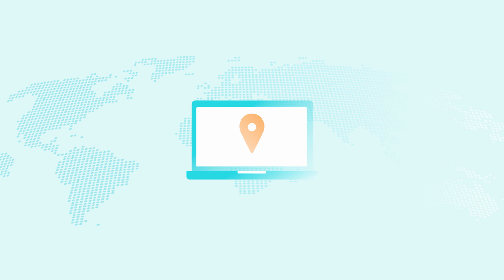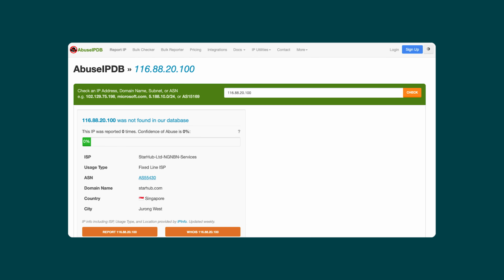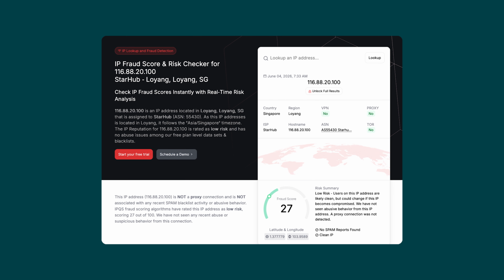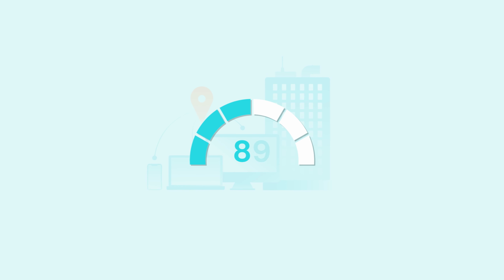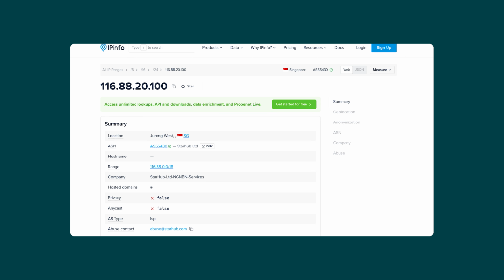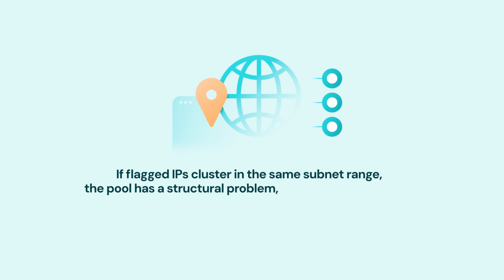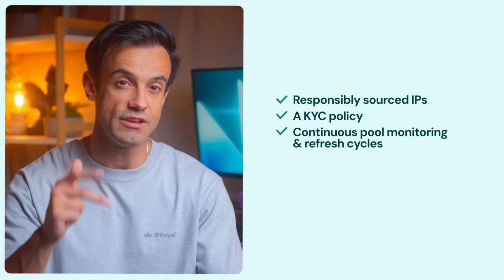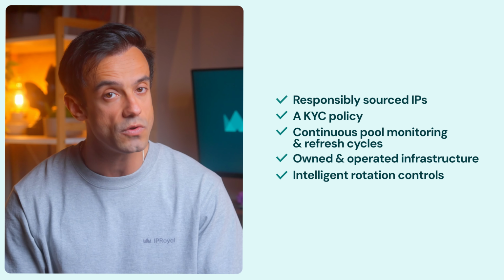How to Check If a Proxy Is Clean Before Using It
Your proxies might already be flagged before you send the first request. In this video, we walk through five ways to check if a proxy is clean before using it — Spamhaus and AbuseIPDB for IP reputation, IPQualityScore and MaxMind for fraud scoring, ASN-level checks via BGP tools, subnet-level sampling to catch pool-wide issues, and how to integrate reputation tracking into your rotation logic. Plus why major platforms use private reputation systems you can't audit.

TIMESTAMPS:

0:00 What is a clean proxy?
0:34 Does the proxy type matter?
0:48 How does an IP get burned?
1:18 How do you check if a proxy is clean?
4:16 Proxy quality signals